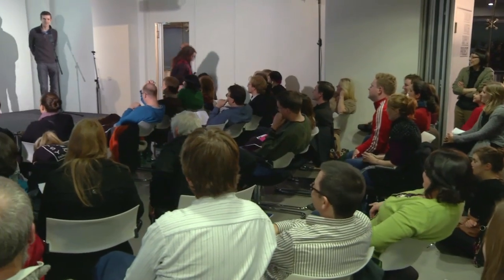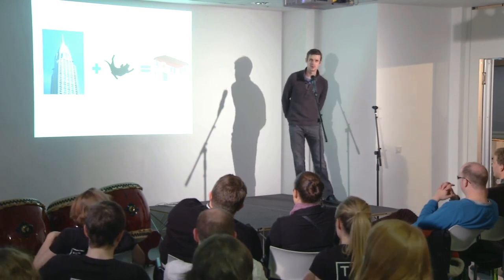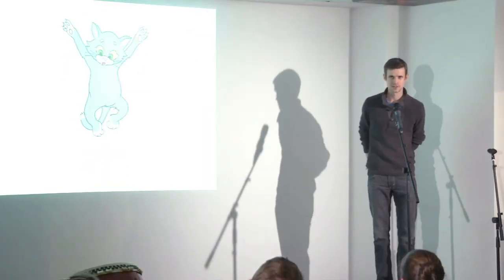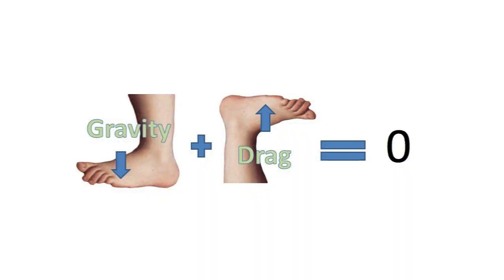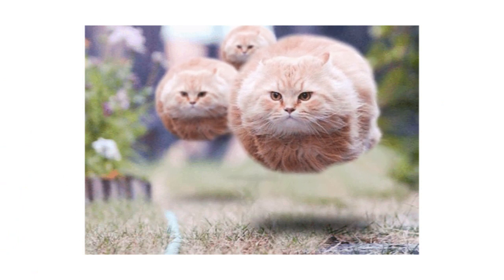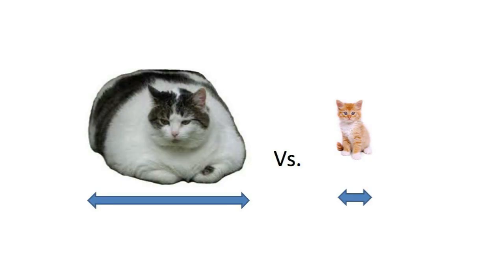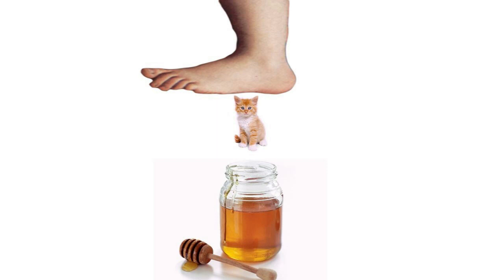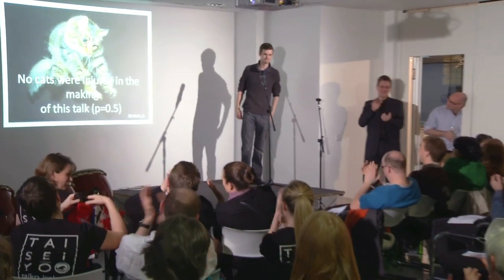David McKeown at IGNITE Dublin #8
David McKeown gives his talk 'Drag (a story told through cats)' at the IGNITE night at the Science Gallery, Trinity College, Dublin in December 2011